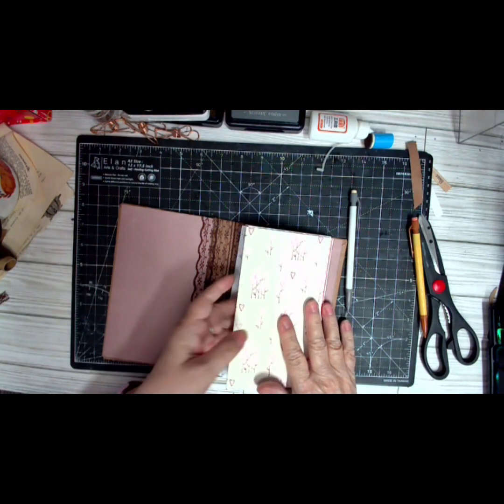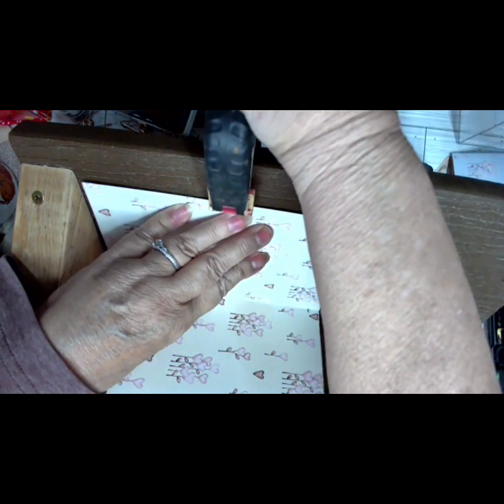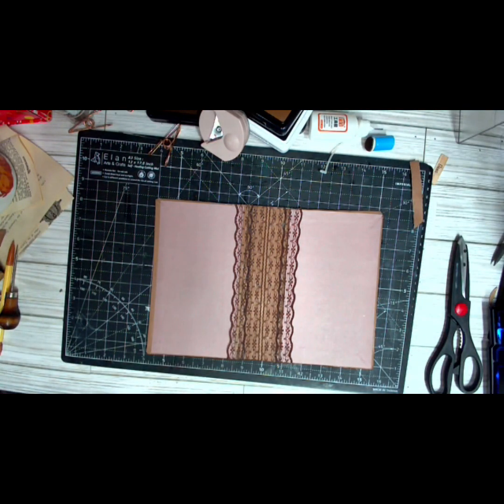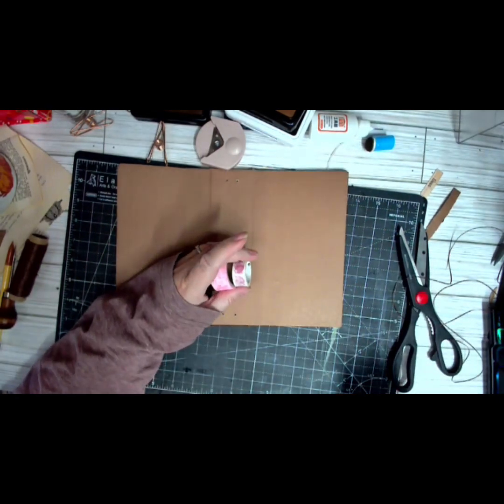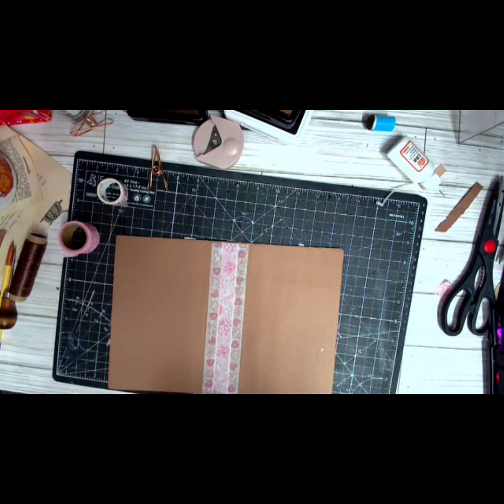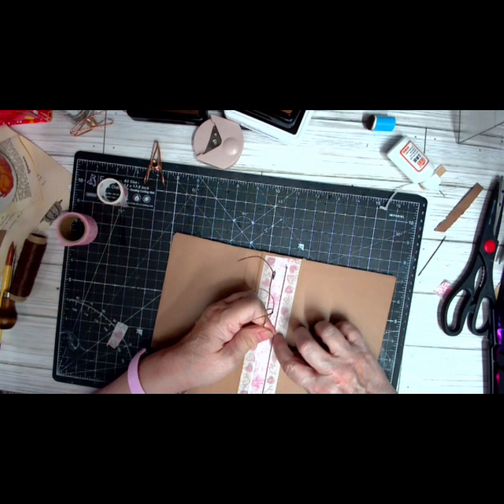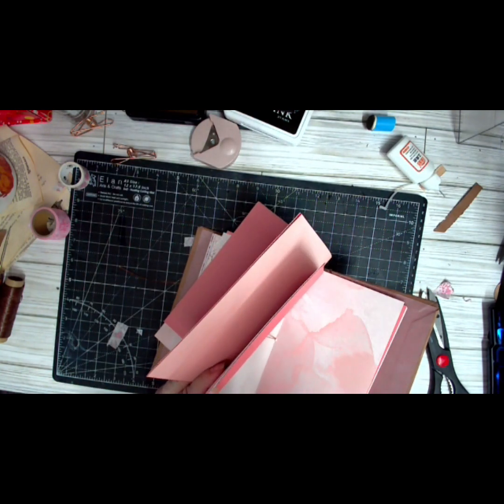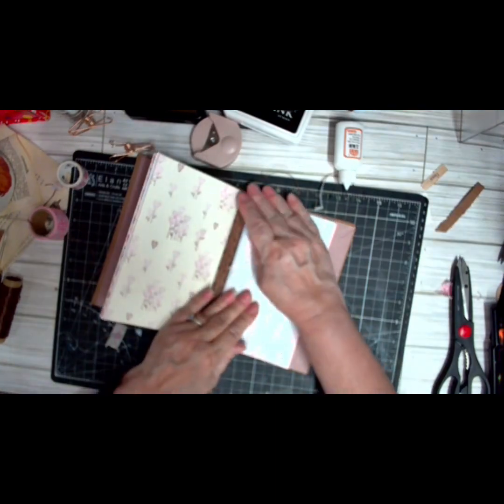Valentines Project Share Sweet Patterns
I will be using a kit by Sandi from decor8yourlife.com   Make sure to check out the Design team for more inspiration on these collections and Kits. We all do different things and it’s a great way to get more ideas on how to use them. Below are their links. Make sure to have a look

Jennie: Marketing & Social Media Director

I will include a link to a playlist that has many of our design videos.

And you can locate Sandi here:
decor8yourlife information:

You may follow Sandi's links  @